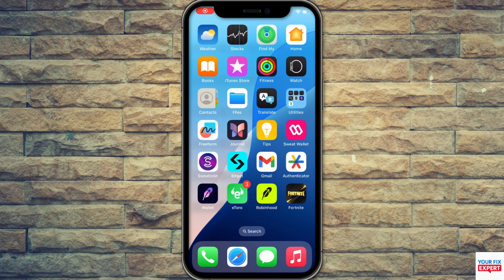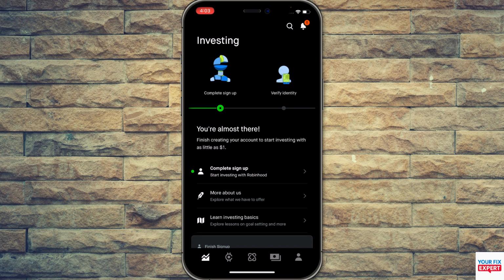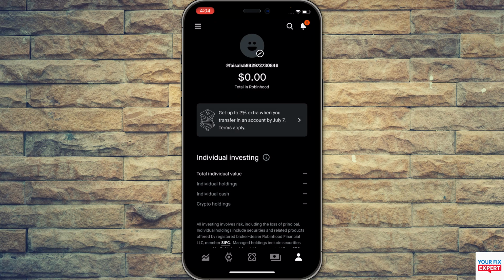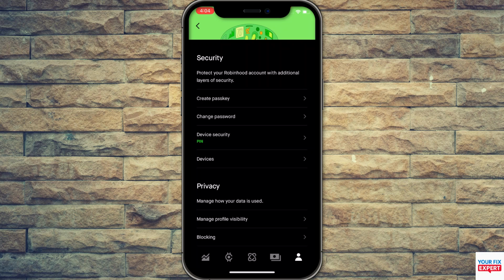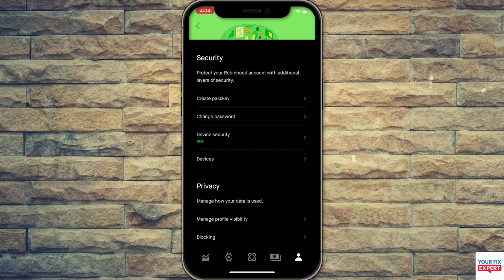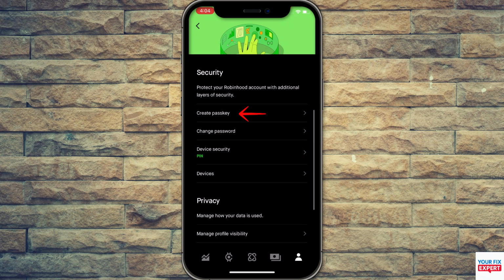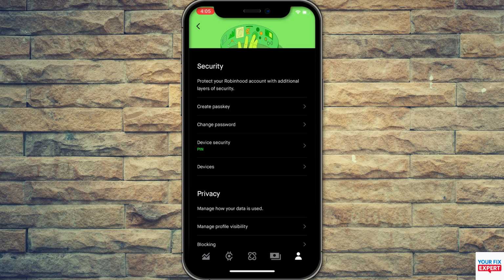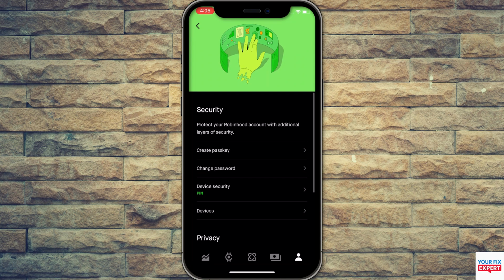How To Set Up 2Fa On Robinhood | Enable 2Fa On Robinhood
How To Set Up 2Fa On Robinhood. If you're wondering how to set up 2FA on Robinhood, this quick and simple guide will help you through it step by step. In this video, we'll walk you through the full Robinhood 2FA setup using the Robinhood app. Whether you're new to the app or just looking to boost your Robinhood account security, this tutorial is for you. Learn how to enable 2FA on Robinhood, explore the Robinhood security settings, and stay updated with the latest Robinhood features in 2025. This Robinhood guide will also help you understand the importance of 2FA for your Robinhood account and how it protects your data, especially if you're using Robinhood crypto wallets. Don't miss this Robinhood app tutorial if you care about keeping your money safe.